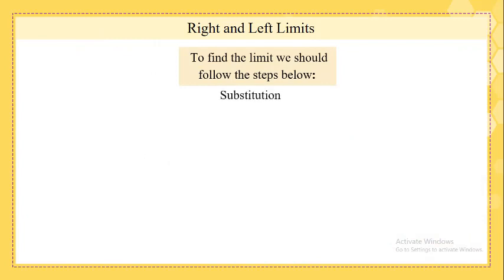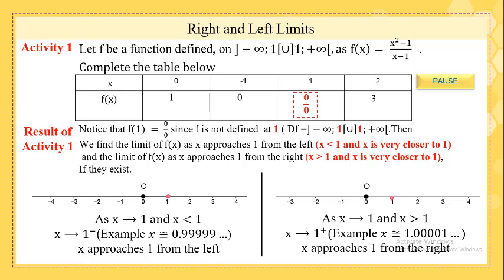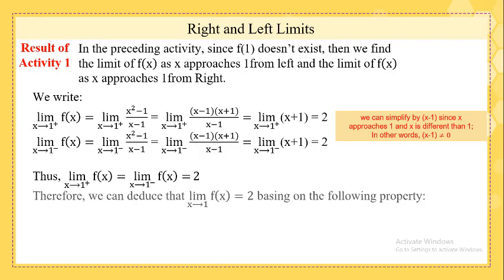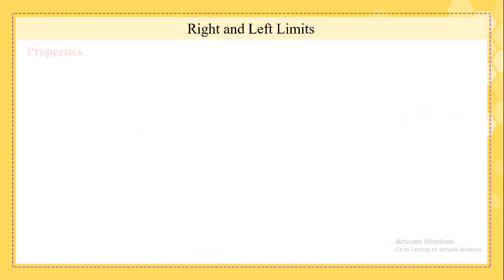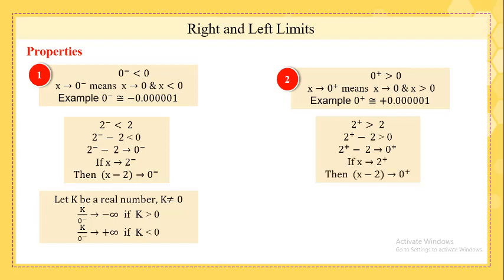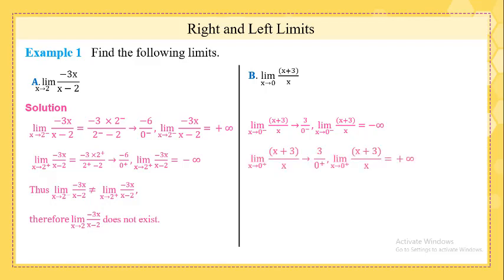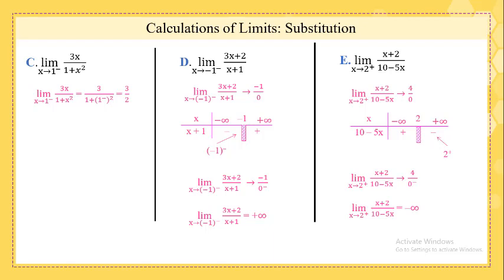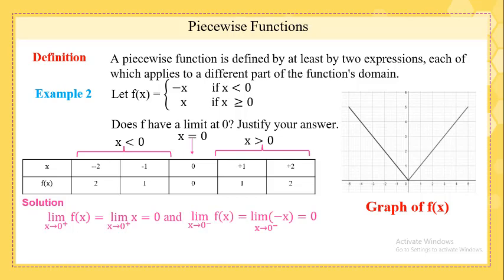Gr11S En Math Ch7Limits Continuity Part3 20 21